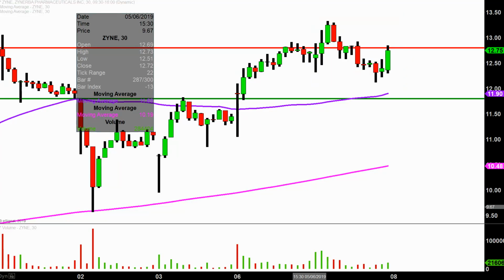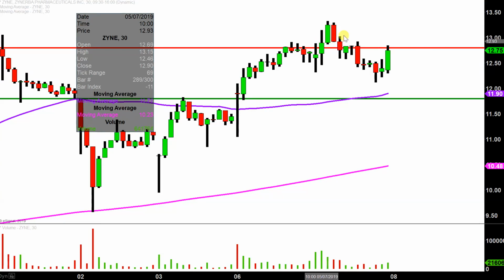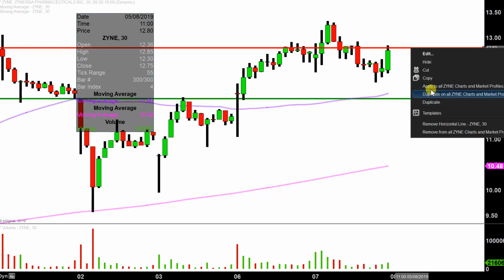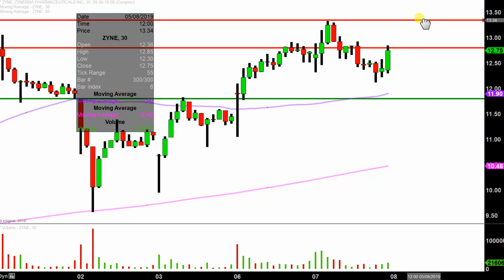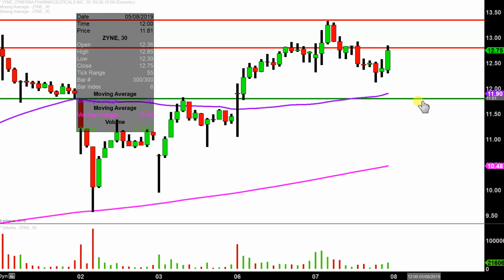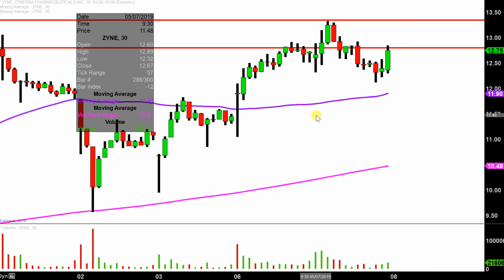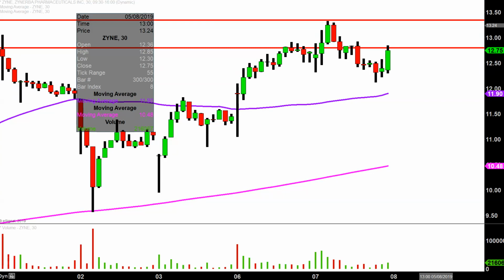Zynerba Pharmaceuticals, Inc. - ZYNE Stock Chart Technical Analysis for 05-07-2019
Learn how to read stock charts and identify technical patterns as ClayTrader does a quick stock chart review on Zynerba Pharmaceuticals, Inc. (ZYNE).